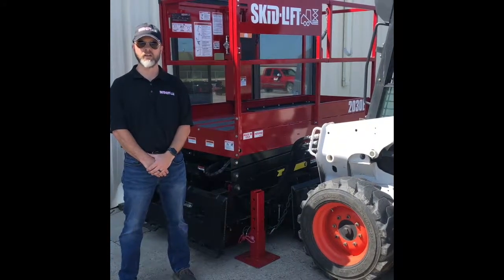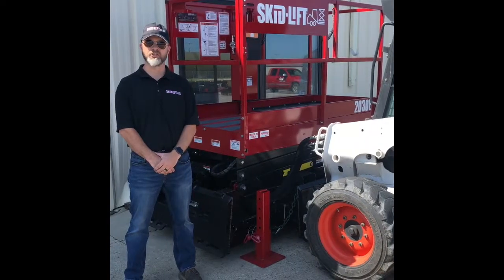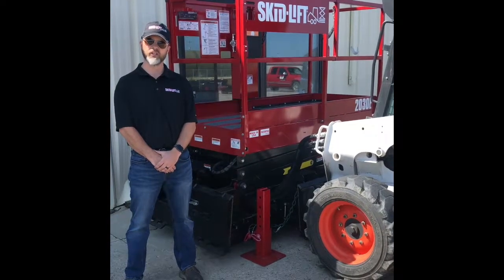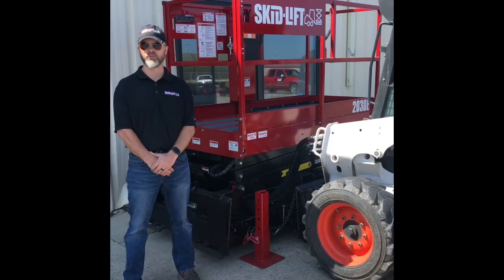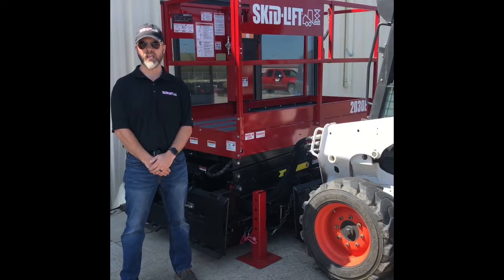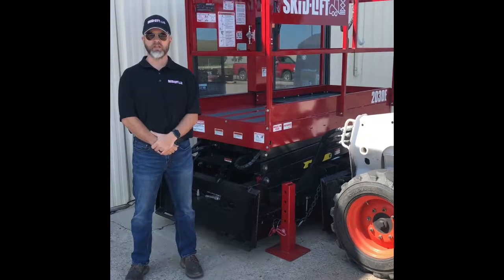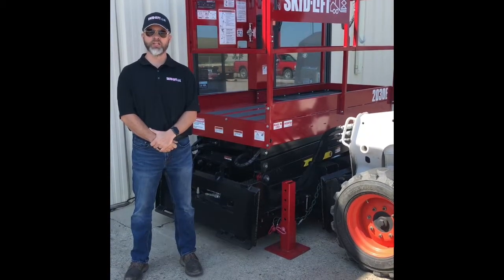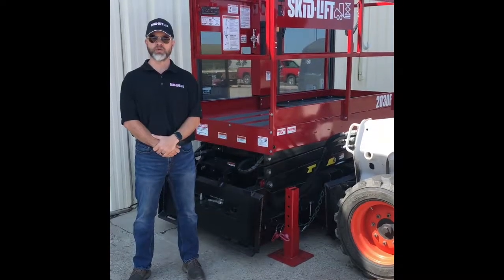Skid-Lift: Tilt Feature on the Skid-Lift 2030E HD Scissor Lift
Here is a quick demonstration of the tilt feature on our HD models of the Skid-Lift and how it can make your company more productive. The side tilt feature allows for 4 degrees of side tilt forward and back to allow you to level the basket, get closer to the work, get further from your work, or help reduce the need to lean out to far over the railings of the basket.